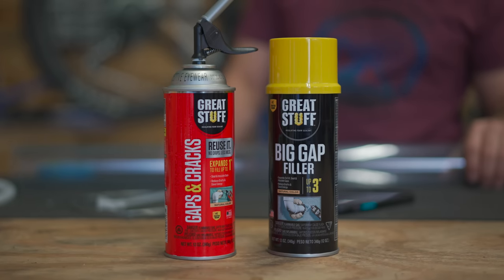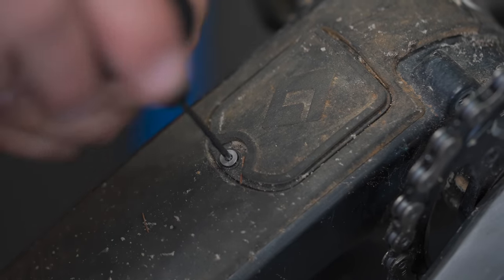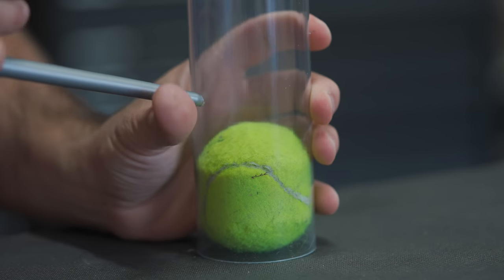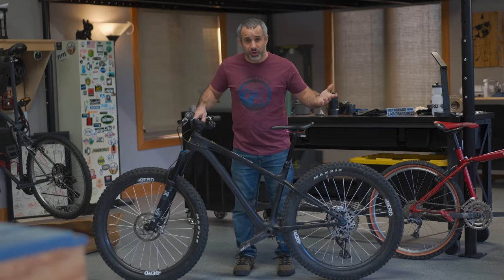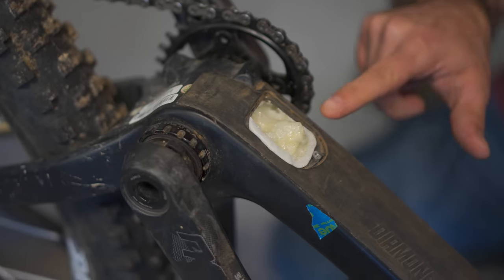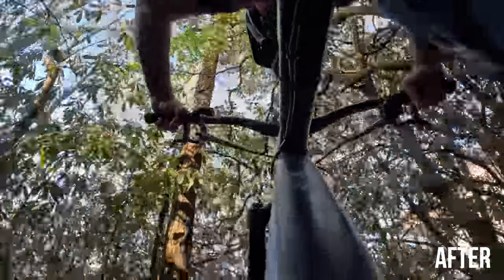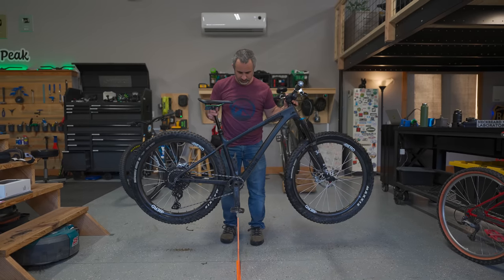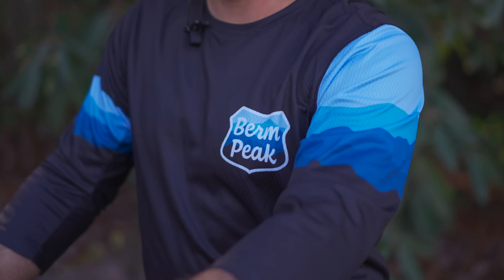Filling my bike frame with foam made it better—kind of. Don’t do it.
I heard somewhere that in racing there are serious bike mechanics who fill mountain bike frames with expansion foam to reduce noise, damp vibrations, and in some cases, actually make the frame stronger. But like anything in racing, it could be that this “upgrade” takes a lot of work, has limited gains, and could potentially ruin a very expensive frame. It could also be that very specific foam is being applied strategically—instead of, you know… a haphazardly applied $6 can of expansion foam from the hardware store.

So before you go and fill your carbon or alloy mountain bike frame with expansion foam, I’m here to test it out and tell you if it’s worth it!